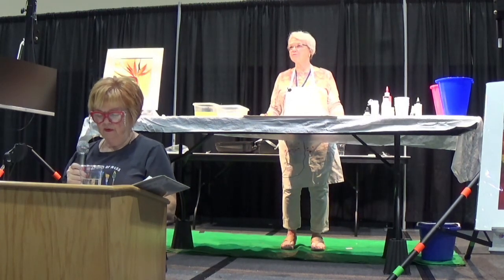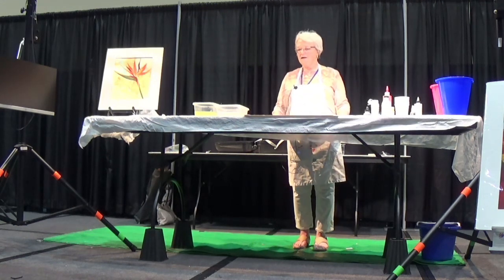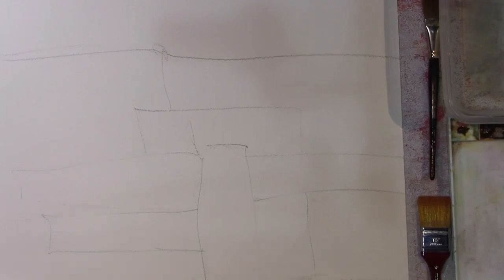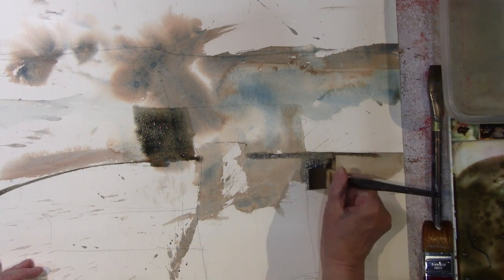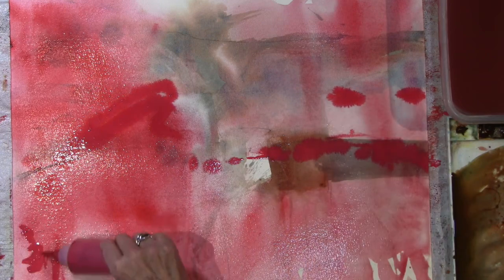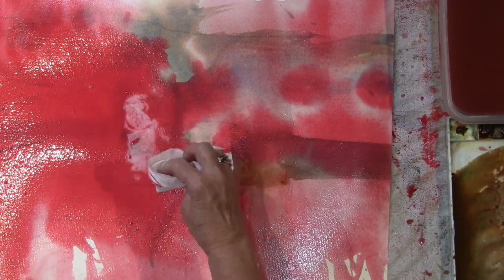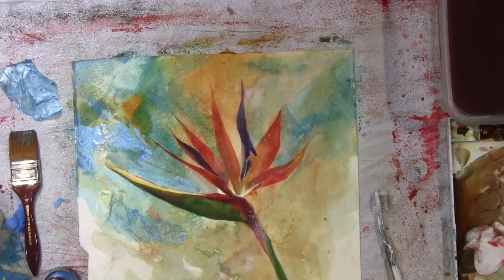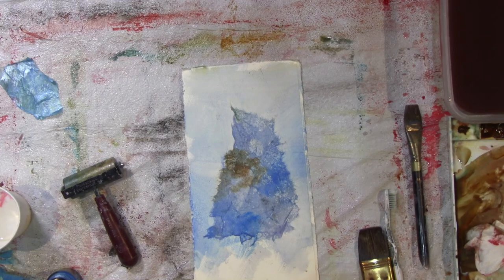Sue Downes Allen Demo Septmeber 22, 2022, FWS Convention